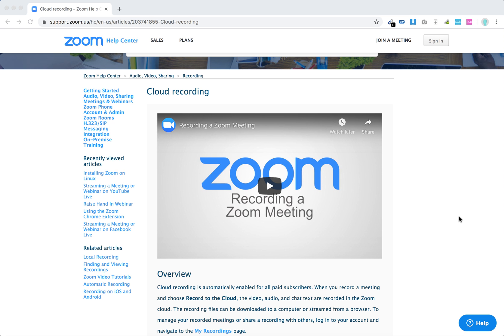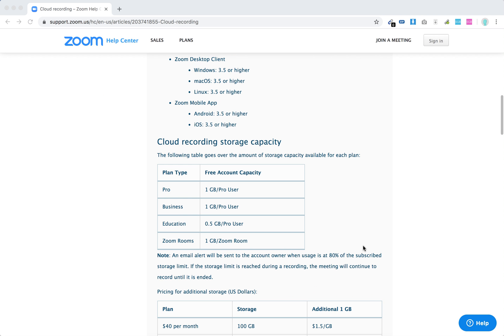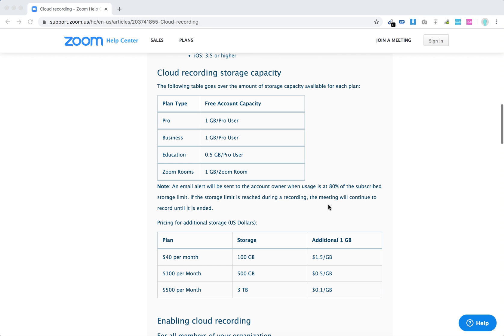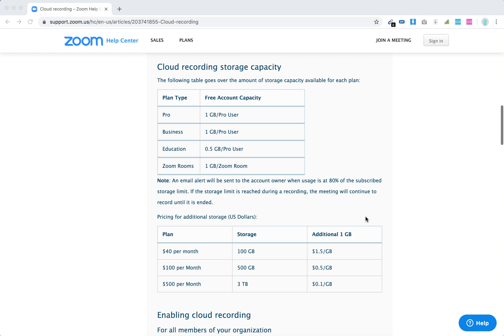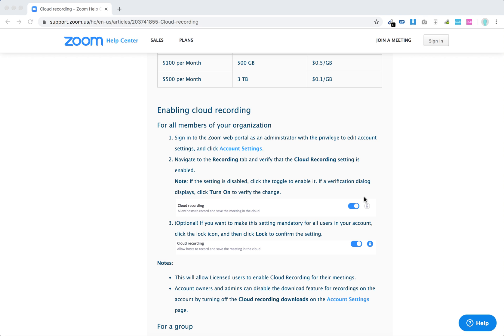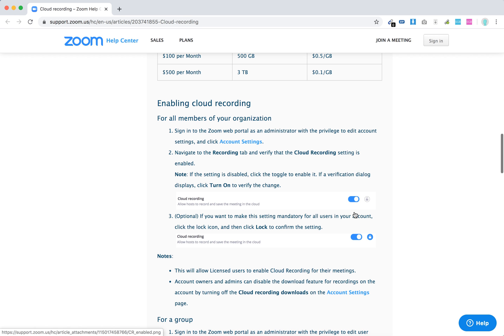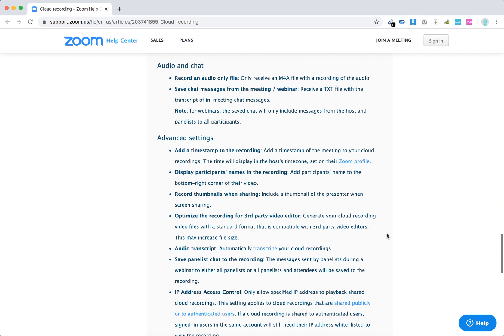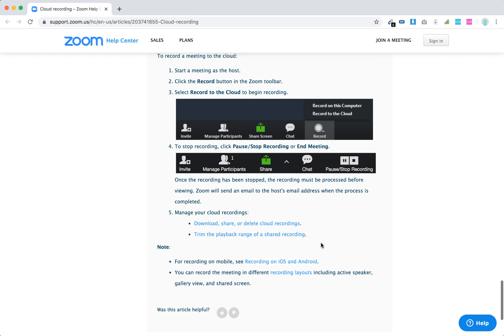ZOOM CLOUD RECORDING Overview